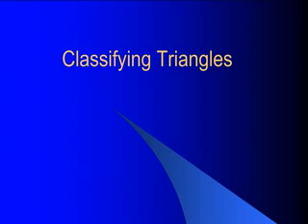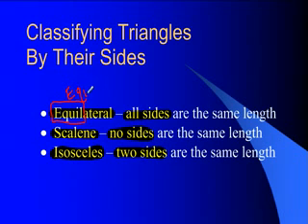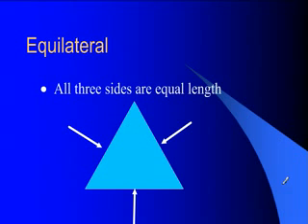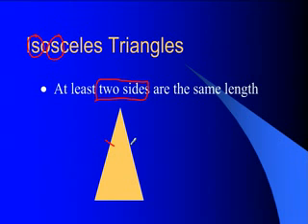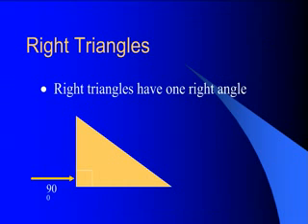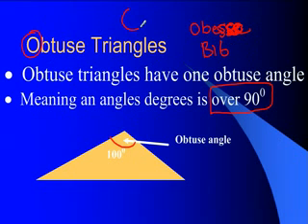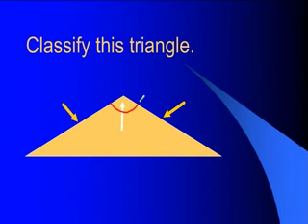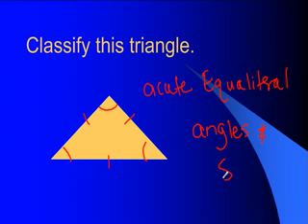Classifying Trianlges by their angles and sides